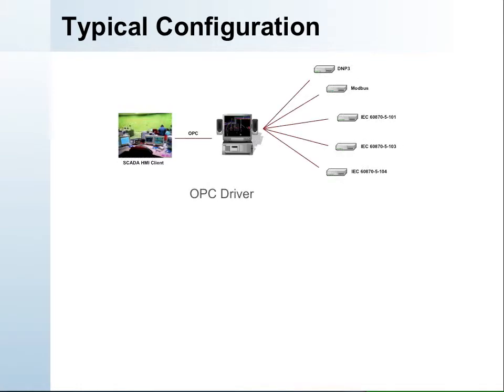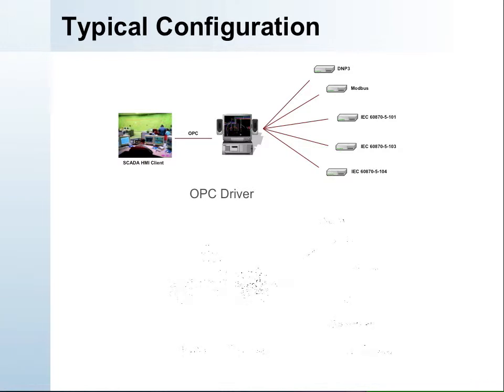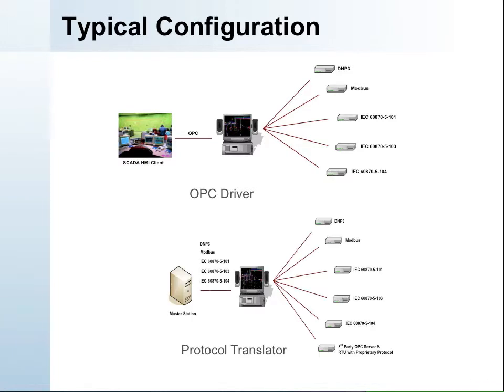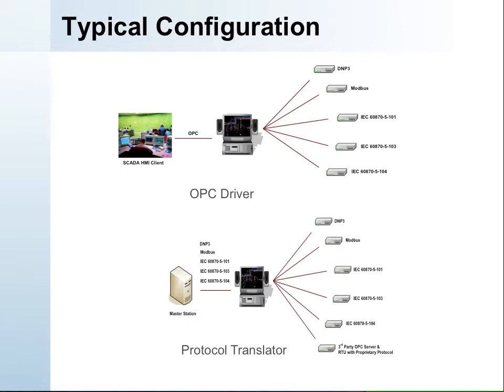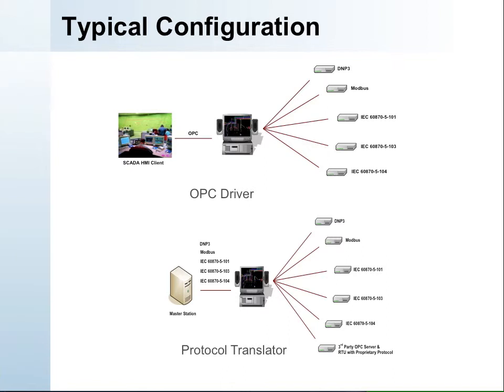SCADA Data Gateway Overview - SDG OV 1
This video is the first in a series of videos that provide a brief, high-level overview of the Triangle MicroWorks SCADA Data Gateway.